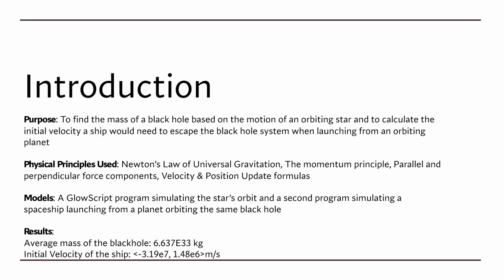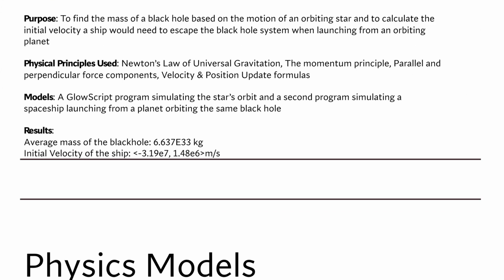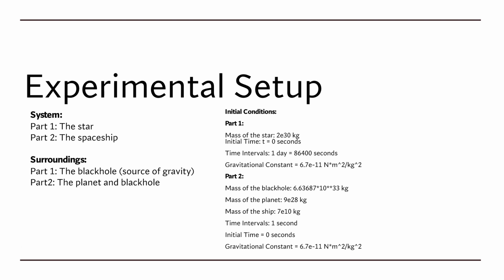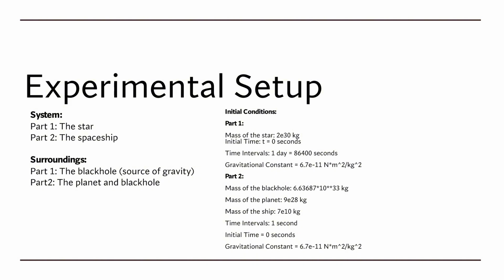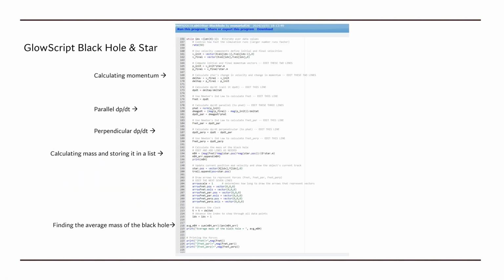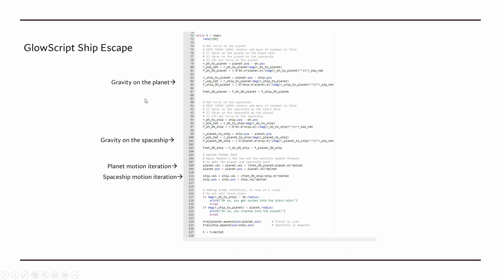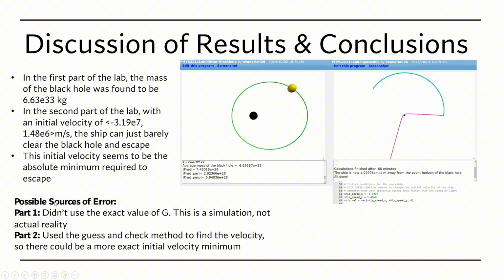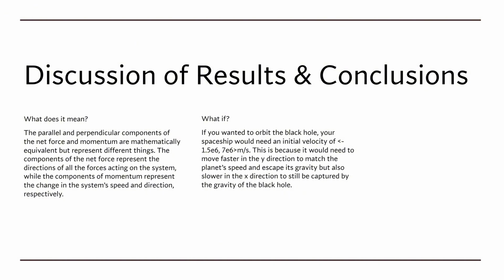PHYS 2211 Lab 3 Presentation: Black Hole Simulation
PHYS 2211 Lab 3 Presentation
Simulations:
Black Hole & Star System
Black Hole, Planet, & Ship System